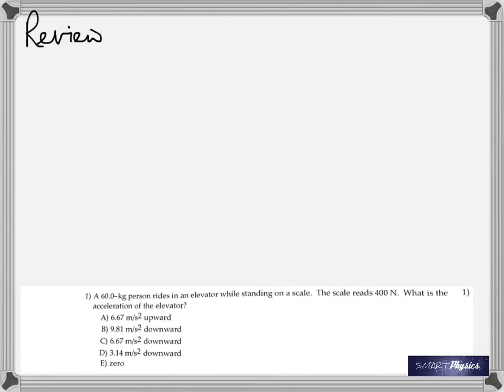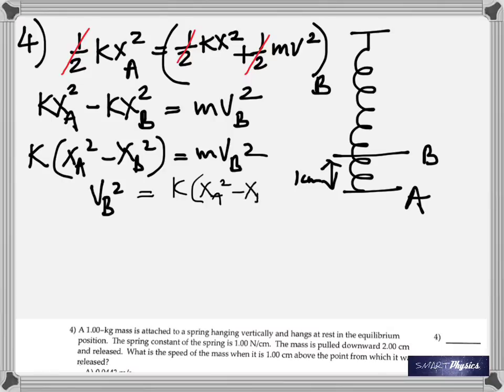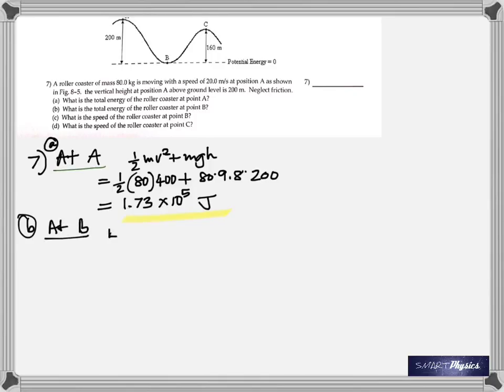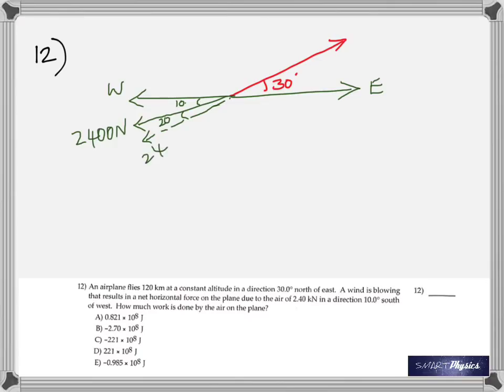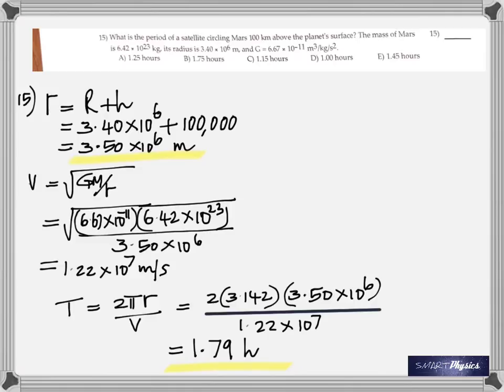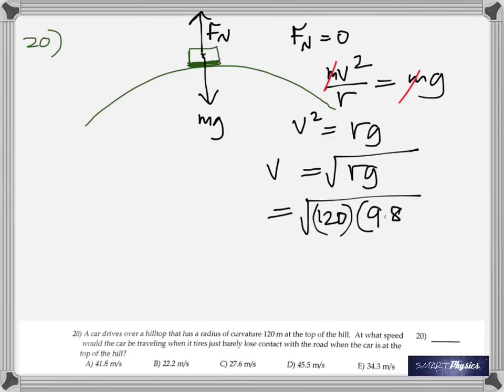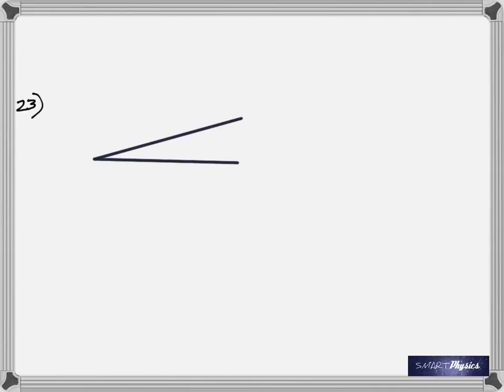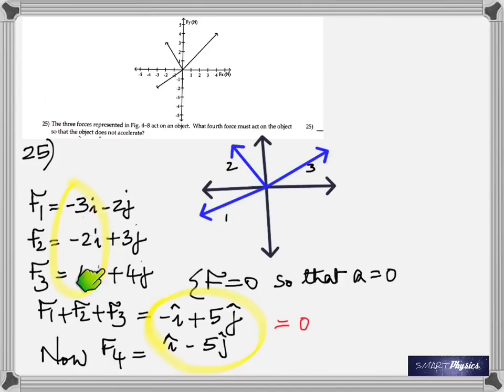Review for exam #2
I created this video as an in class recording on 03/04/2015